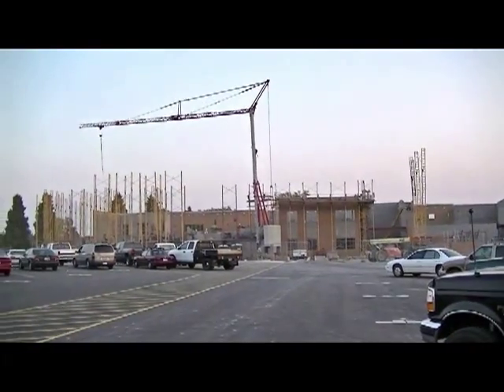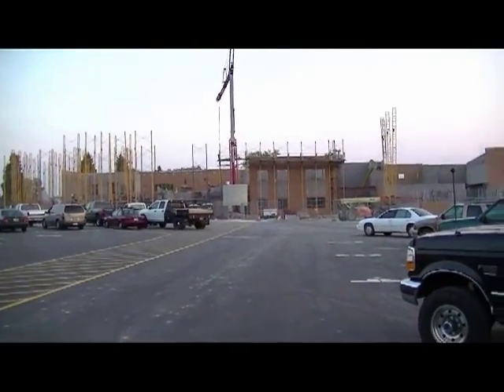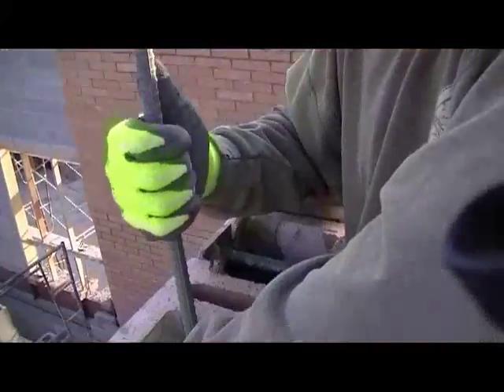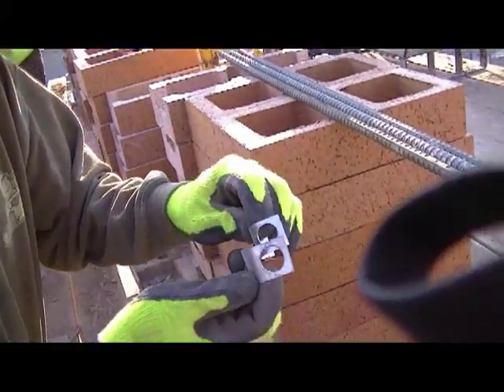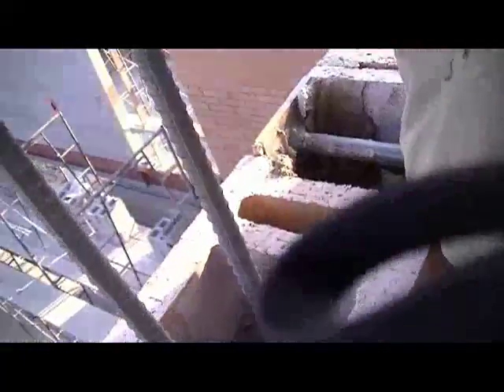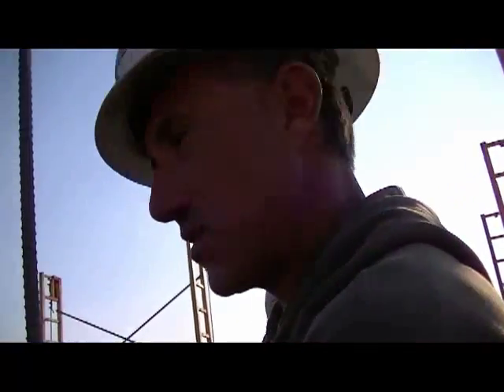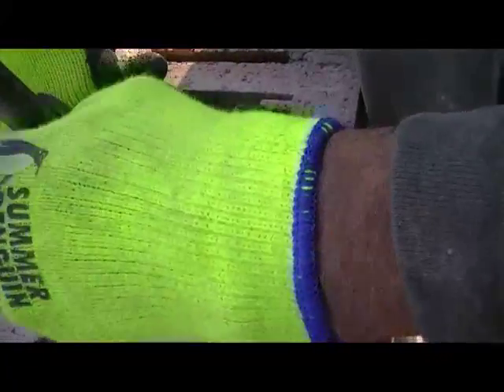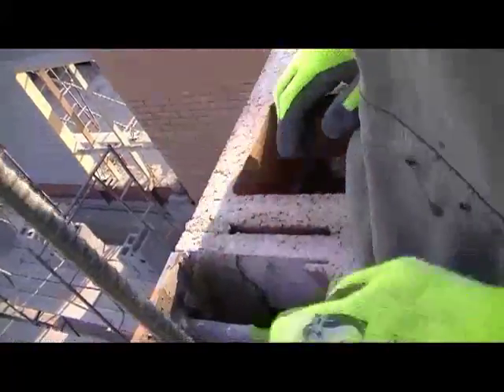NEW Rebar Hanger & Rebar Spreader - Fastest & Easiest Way to Tie, Hang & Position Rebar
The NEW MT Rebar Hanger is by far the fastest and easiest way to hang and position rebar. Great for High Lift Pours. Saves time and money on the job. Easy to use. Very inexpensive to buy. Comes in different sizes for different rebar sizes to include 4 bar, 5 bar and 6 bar rebar sizes (1/2", 5/8", 3/4" sizes).  The NEW MT Rebar Spreader is the best and easiest way to seperate and spread rebar in order to use a stinger for vibrating grout. Allows for easy insertion of the stinger (vibrator) and allows grout to flow freely. Also great for corners. The Rebar Spreader is available in a 6 inch and 8 inch size or whatever block size you are using. FREE Product Samples and additional information available on request.